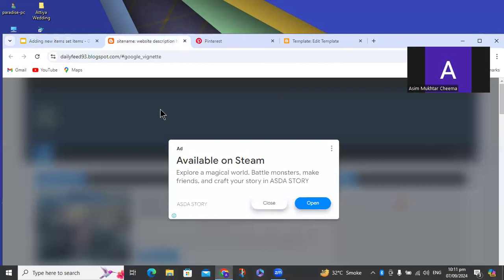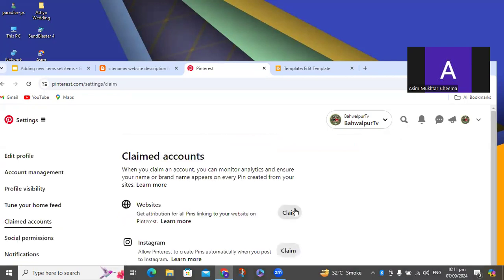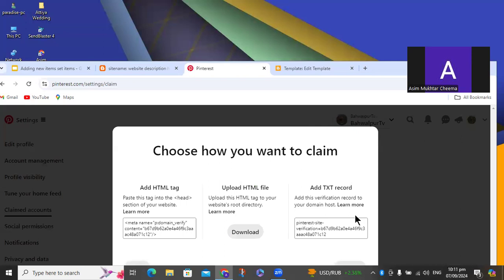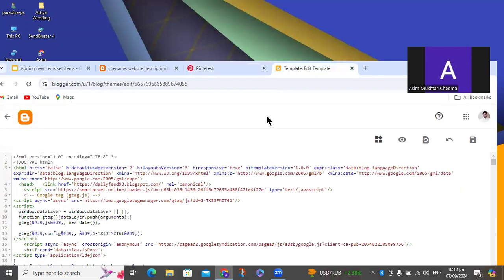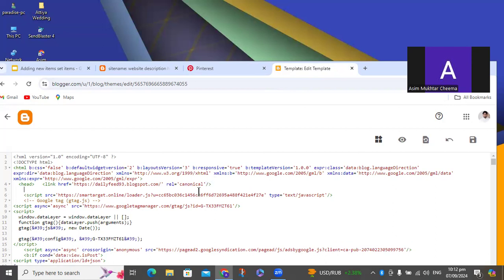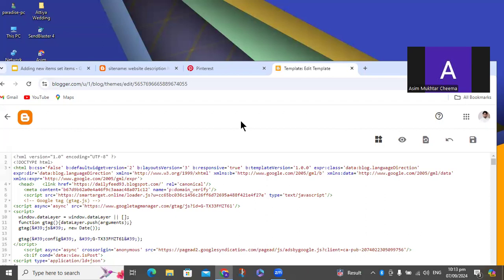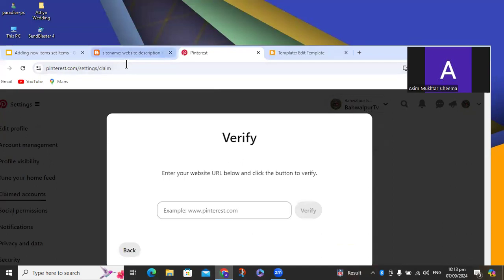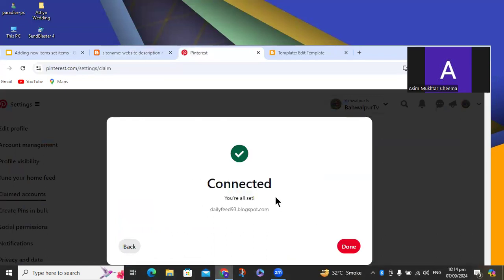How to connect your website to pinterest account as verified owner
Want to boost your Pinterest visibility and establish credibility? In this video, I’ll walk you through the simple steps to connect and verify your website on Pinterest. Learn how to claim your site, choose the right verification method, and get that coveted checkmark next to your website URL.